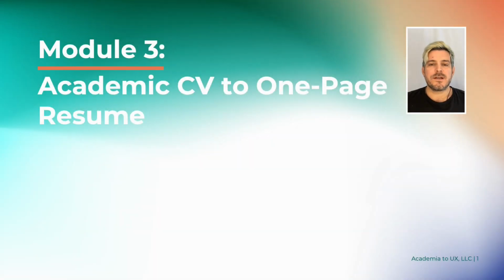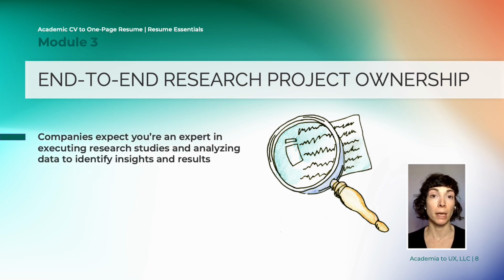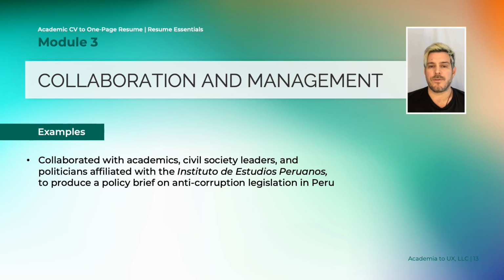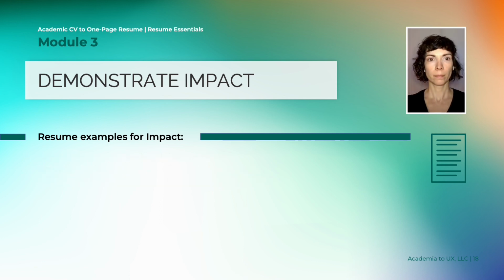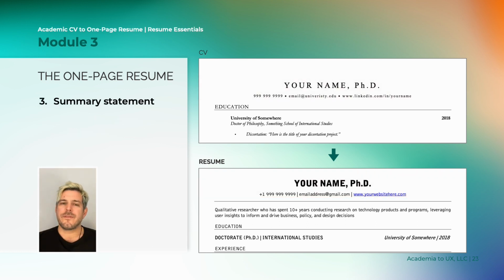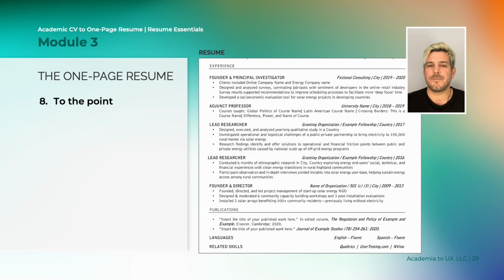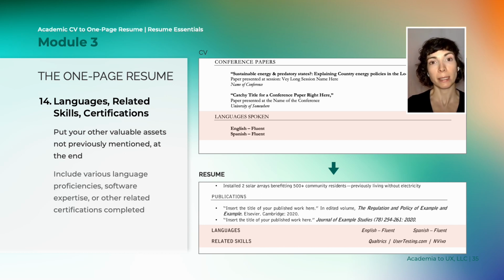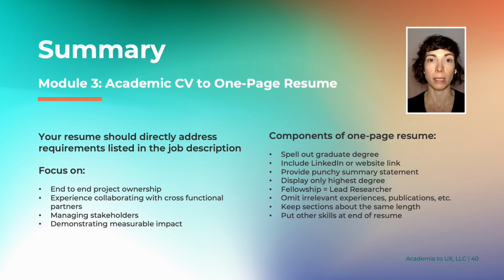Module 3: Turning your C.V. into a one-page resume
This module discusses the types of UXR-related content that recruiters look for in applicant’s resumes and how to translate academic experience into a more condensed, private sector-oriented format. This module also presents job seekers with guidelines and examples for paring down lengthy CVs into a one page resume.